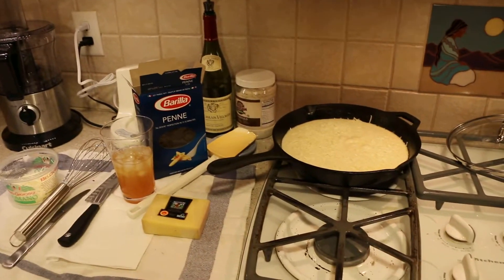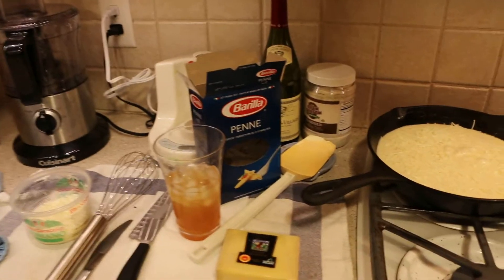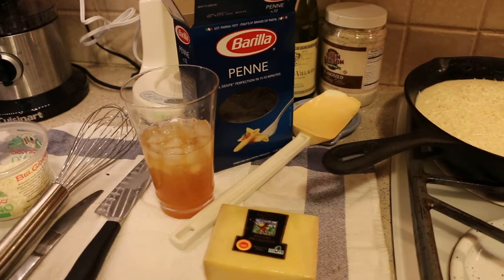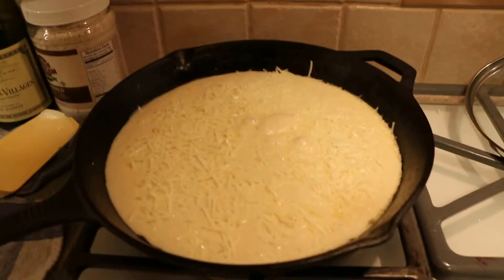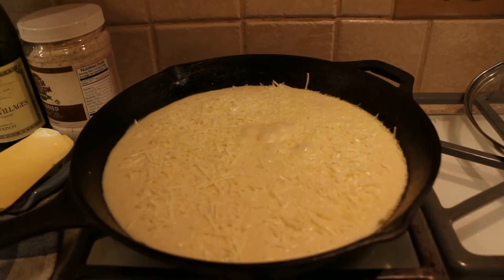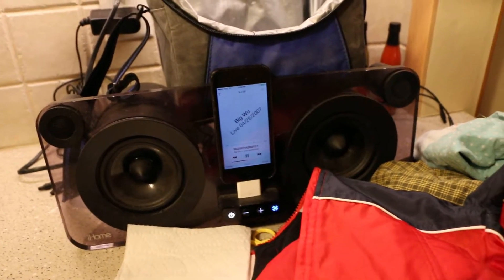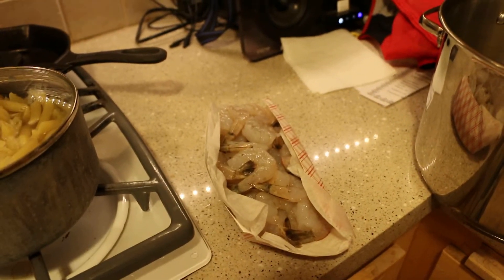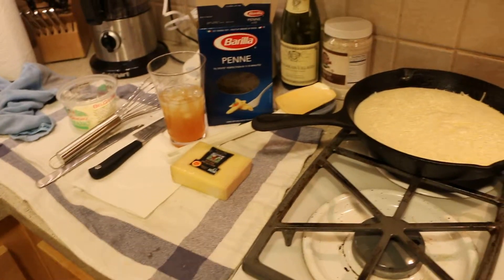cooking with BJ volume 2